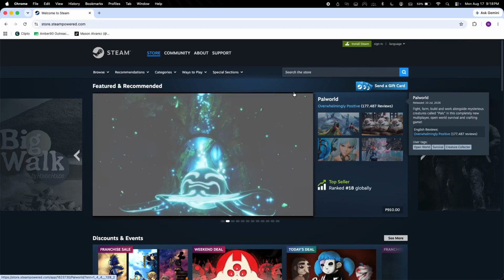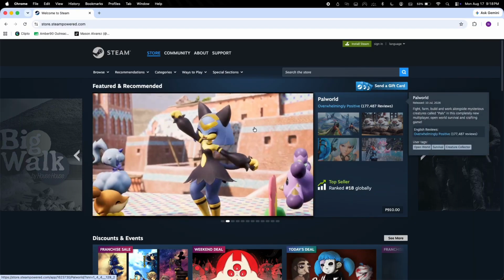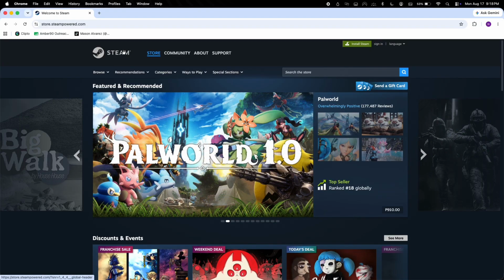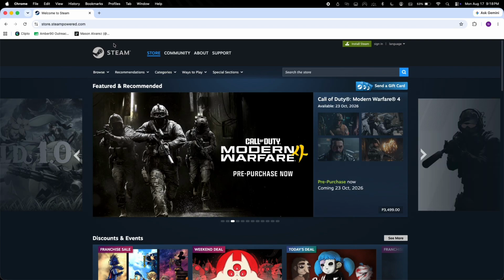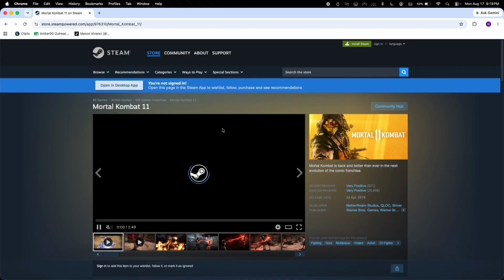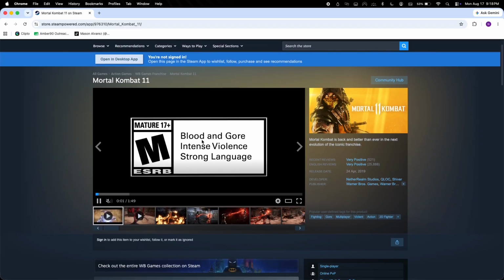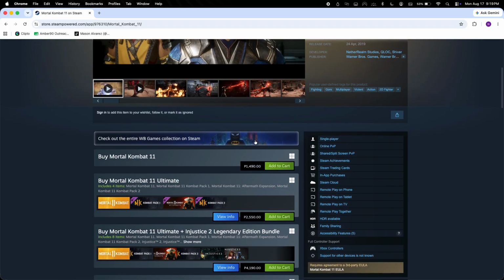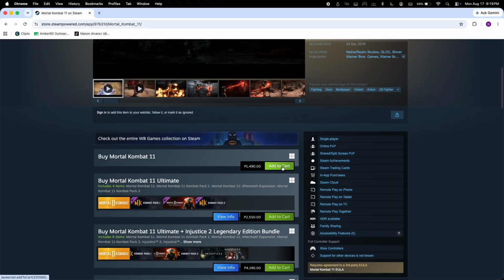HOW TO DOWNLOAD AND INSTALL MORTAL KOMBAT ON PC (UPDATE 2026)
Want to download and install Mortal Kombat on PC? 🥊 In this beginner-friendly tutorial, I'll show you how to download and install Mortal Kombat on your Windows PC step by step using official sources.

This complete guide is perfect for Mortal Kombat players who want to install the game on their computer and start playing.

In this video, you'll learn:

How to download Mortal Kombat on PC
How to install Mortal Kombat on Windows

Mortal Kombat games are available for PC through authorized digital platforms such as Steam, depending on the specific title. Always download and install the game from an official or authorized source to ensure you receive the legitimate game files and updates.

This updated tutorial helps beginners safely download and install Mortal Kombat on PC.